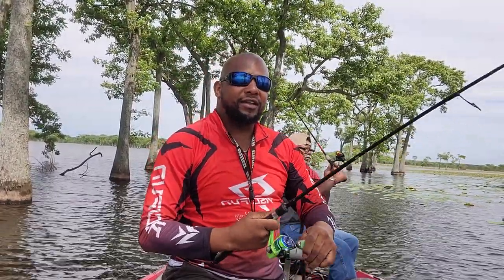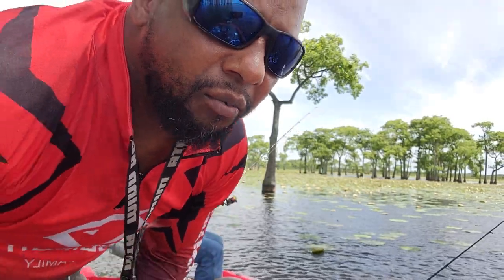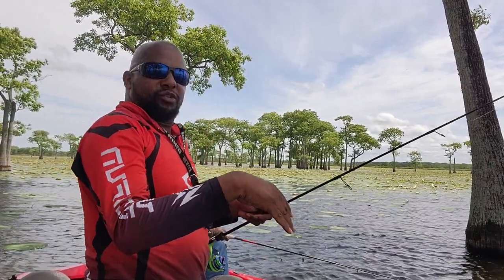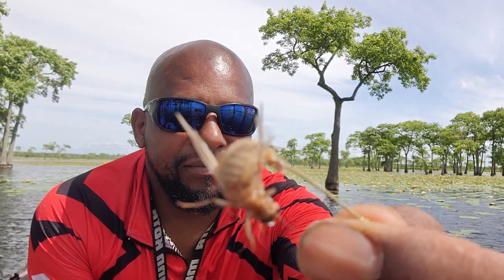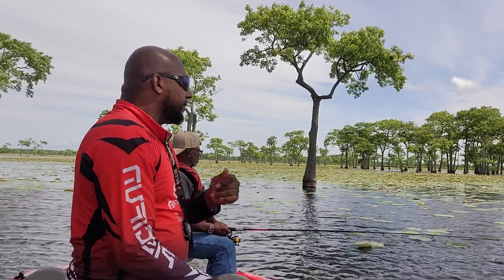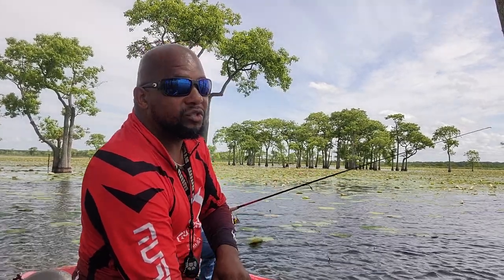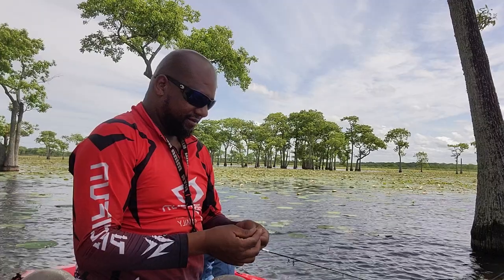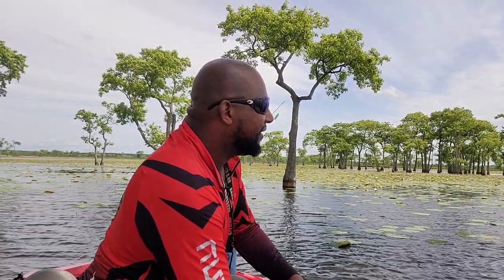Country Boy Fisherman Fishing with His Pops on Miller's Lake in Ville Platte,La